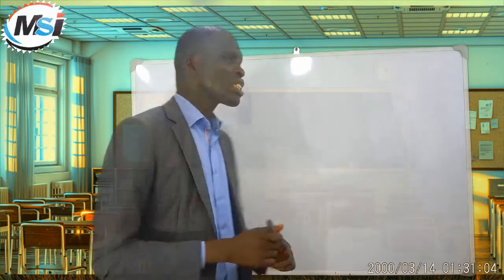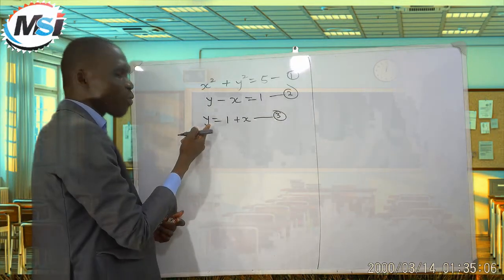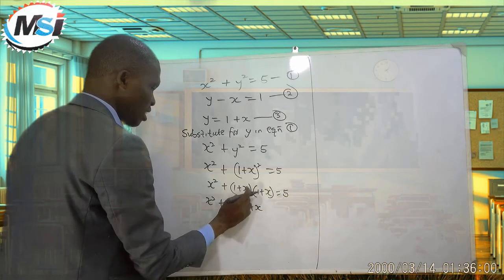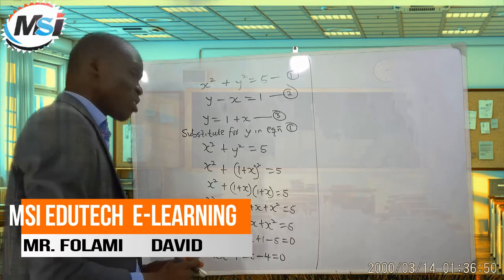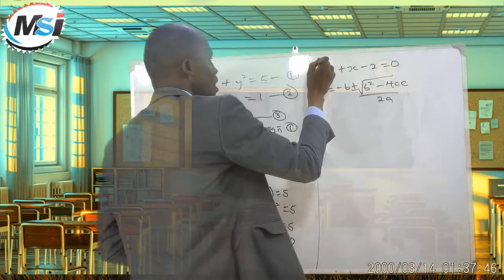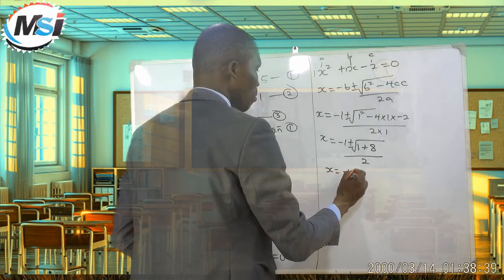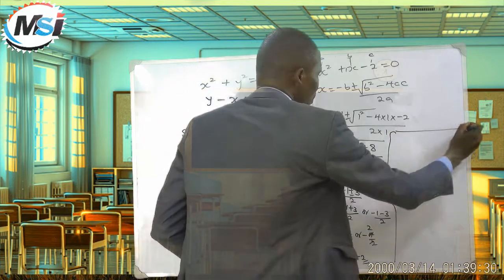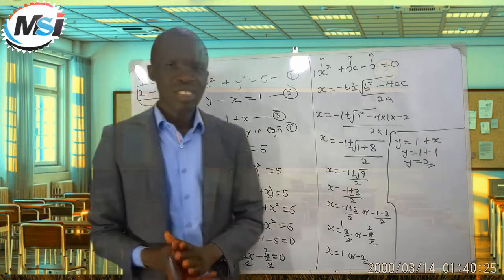SIMULTANEOUS 2 0